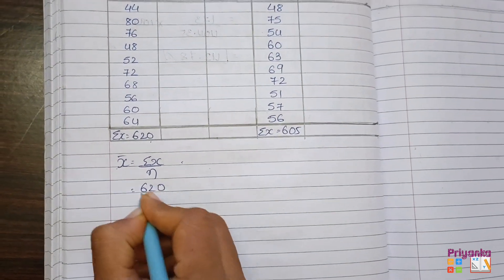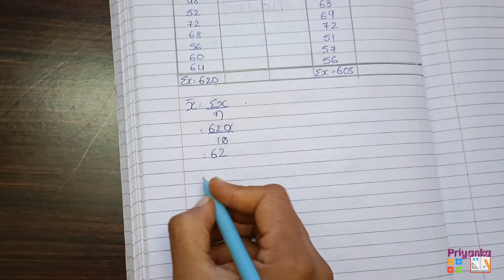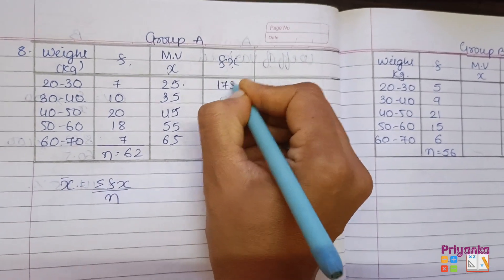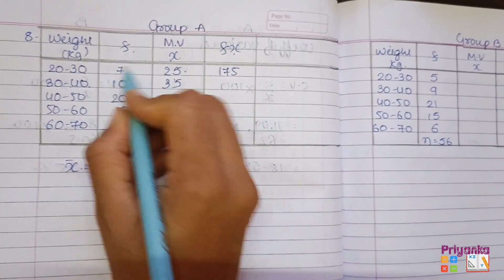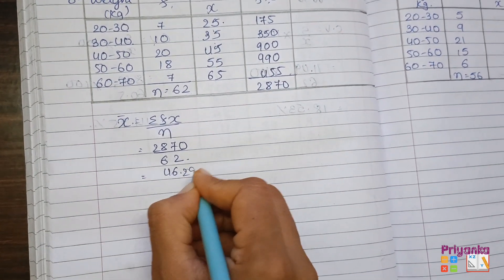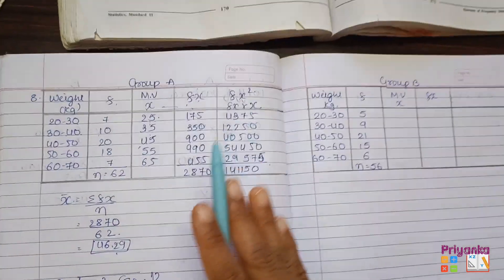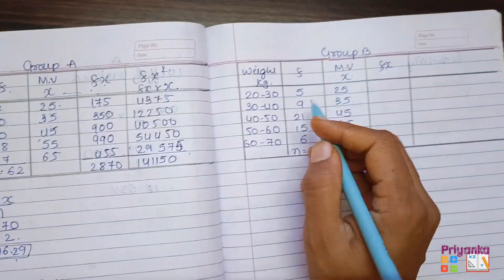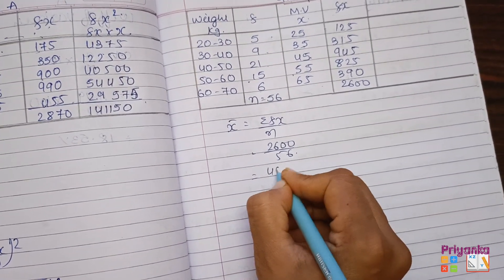GSEB Statistics Std 11th Ch 4 Measure of Dispersion Exercise 4 Section F Question 7-8 Solution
GSEB#Statistics#Std 11th#Chapter 4# Measure of Dispersion Exercise 4#Section F#Question 7-8#Solution